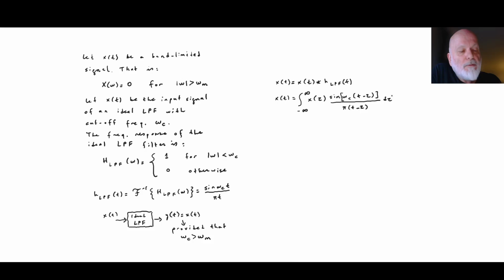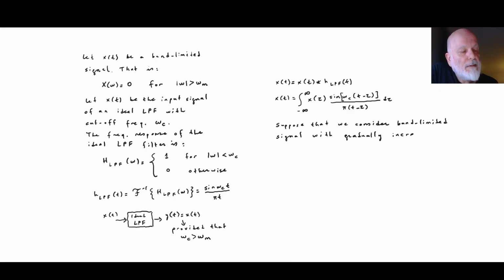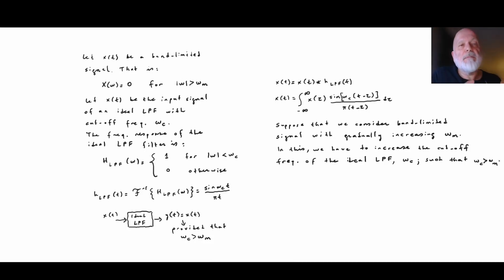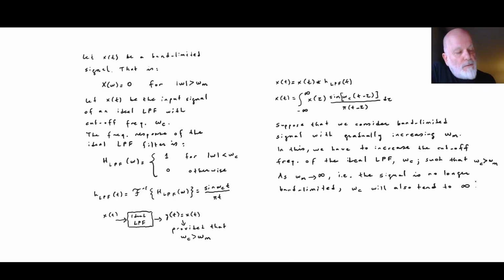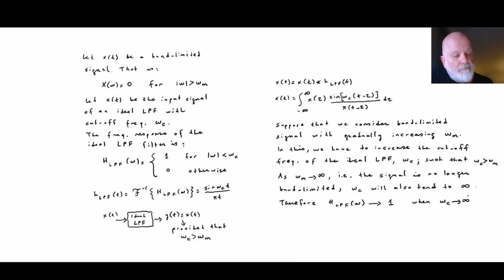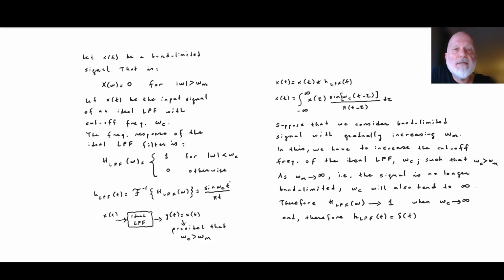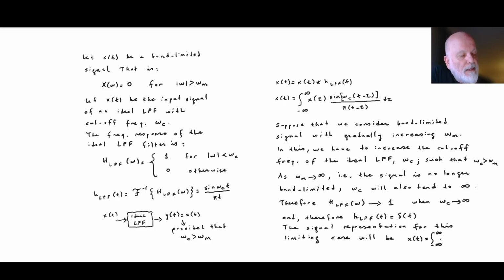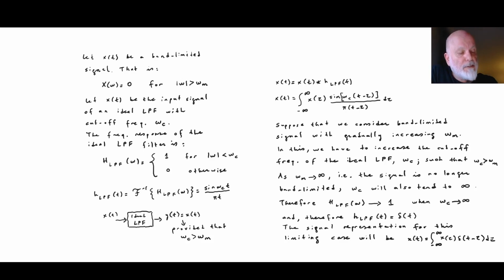29 Representation of a Signal as a Superposition of Shifted Impulses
The band-limited signal representation given as a convolution integral tends to the signal representation in terms of a superposition of shifted impulses as the signal bandwidth tends to infinity (i.e.; the signal is no longer band-limited).